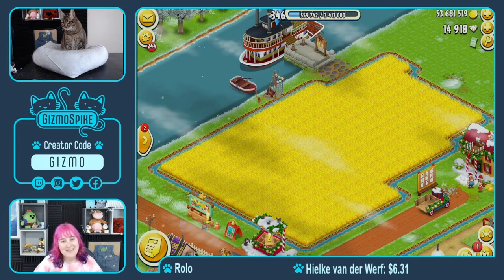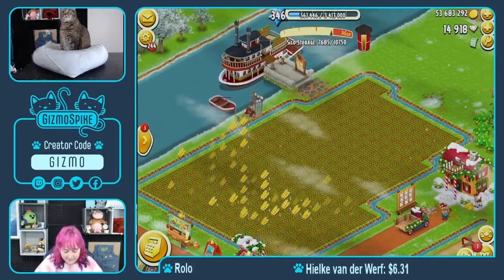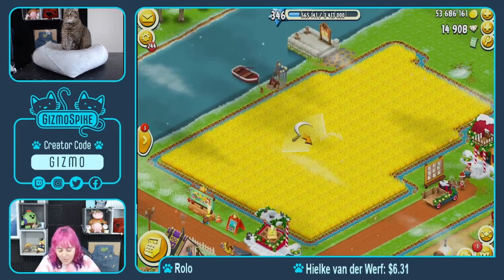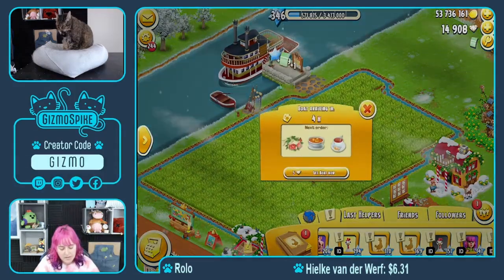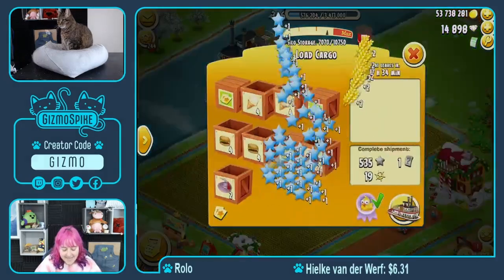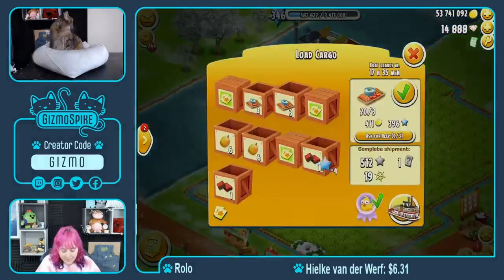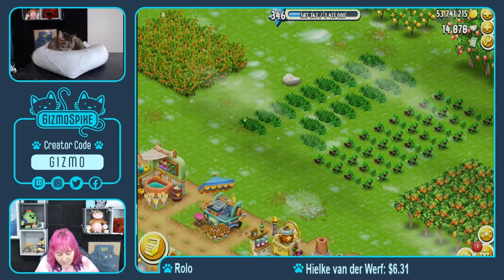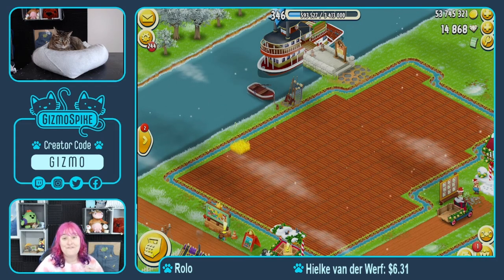Hay Day-How much XP can I earn in 10 minutes??!!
In this video I challenge myself to see how much XP I can get in 10 minutes. Watch to find out!